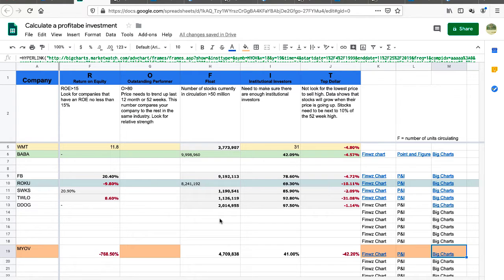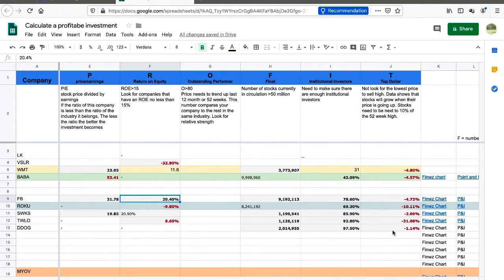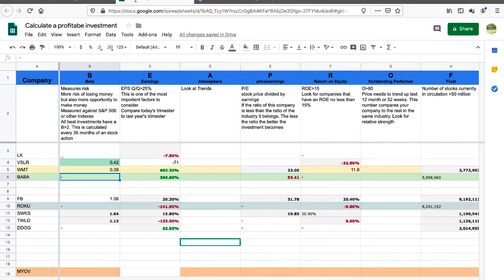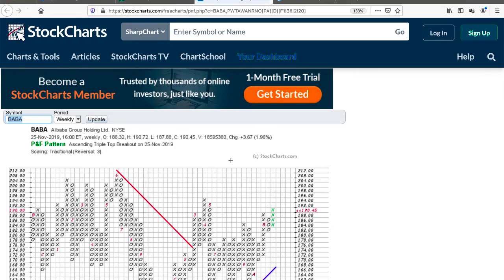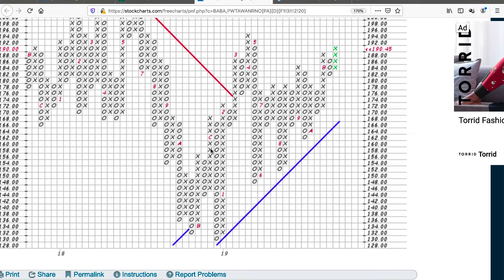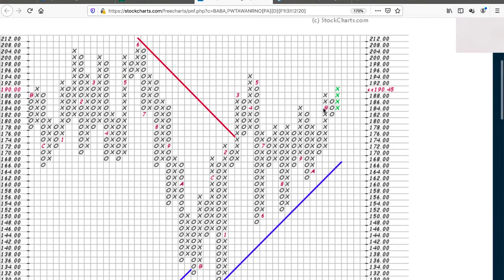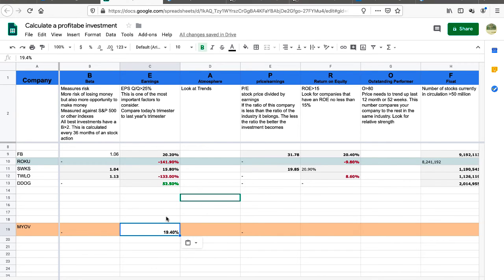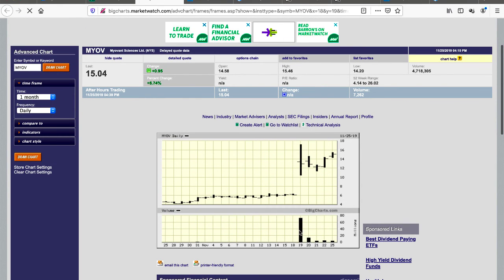Learn how to use stock charts to buy and sell stocks and make money on your investments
Here we go over how to read three different types of charts to validate if a stock is a good buy, understand when to sale and when to hold a stock.